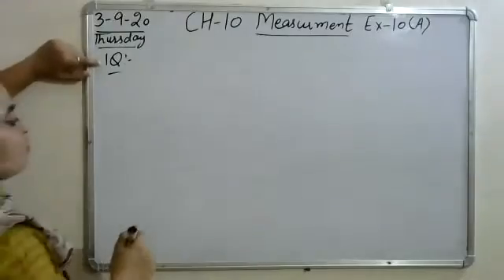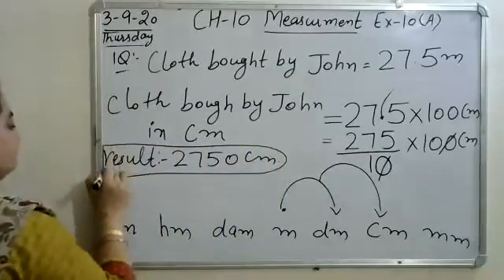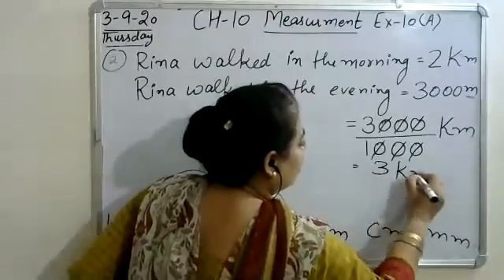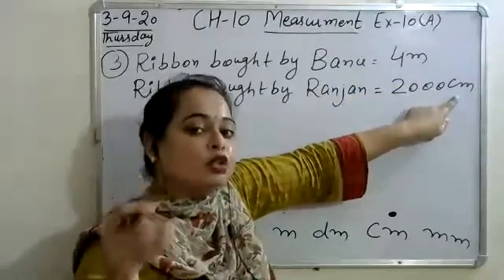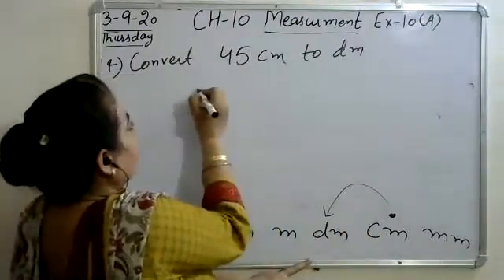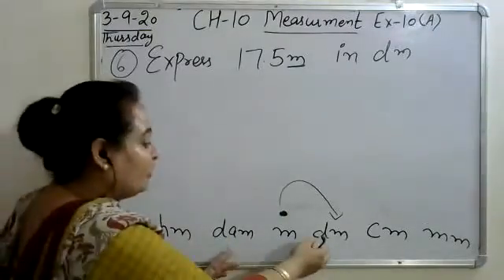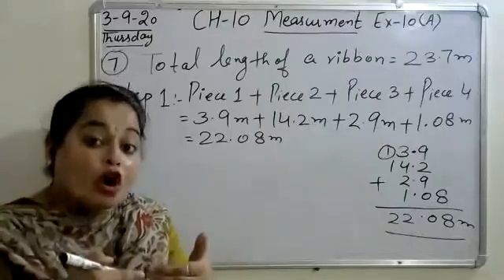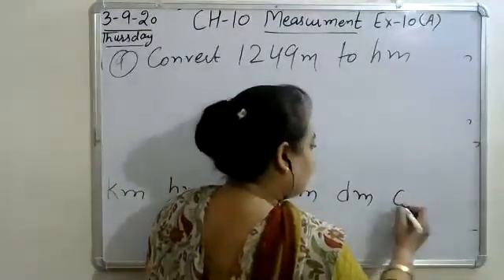3-9-2020 CLASS V MATHEMATICS